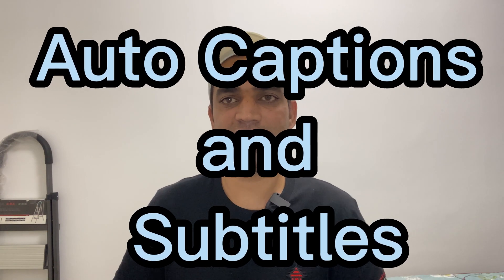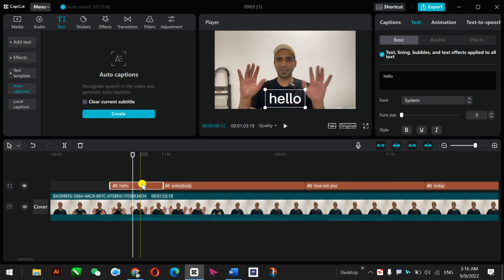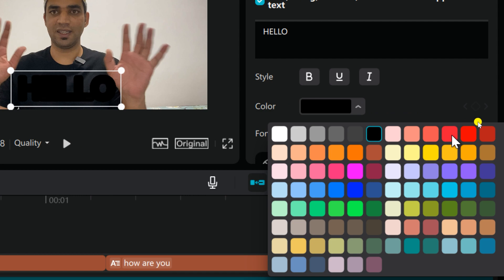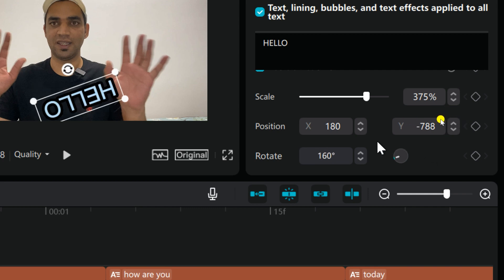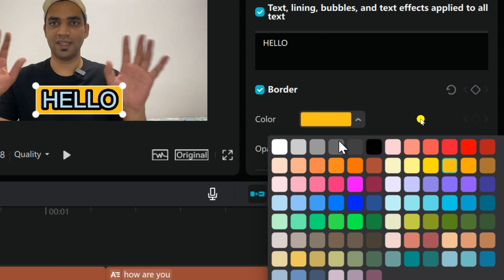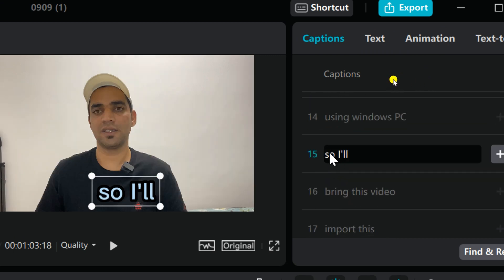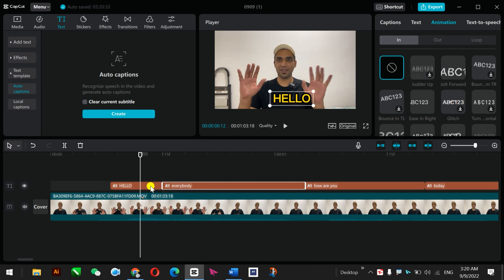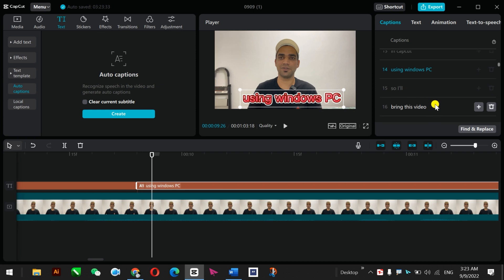How to Add Stunning Auto Captions and Subtitles to Your Videos in CapCut PC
In this video, I will show you how to easily add auto-captions and subtitles to your videos on CapCut PC. I will also show you how to customize the look and feel of your CapCut auto captions and subtitles so that they fit your video perfectly.

CapCut PC is a powerful video editing software that allows you to create stunning videos with ease. But did you know that you can also add auto-captions and subtitles to your videos on CapCut PC? CapCut auto-captions and subtitles are a great way to make your videos more accessible to people who are deaf or hard of hearing, or to people who speak other languages.

Here are some of the things you will learn in this video:

🌎How to enable auto-captions in CapCut PC

🌎How to customize the look and feel of your auto-captions in capcut

🌎How to add subtitles to your videos in CapCut PC and animate captions

🌎How to customize the look and feel of your subtitles in capcut PC

This video is perfect for:

🌎CapCut PC Video editors who want to make their videos more accessible

🌎People who want to add auto-captions or subtitles to their videos using CapCut video editing software.

🌎People who want to learn how to use CapCut PC subtitles and customize captions

I hope this video helps you to easily add stunning auto-captions to your videos in CapCut PC!